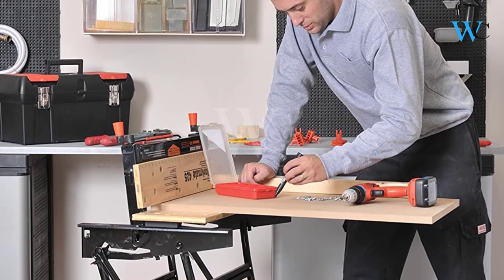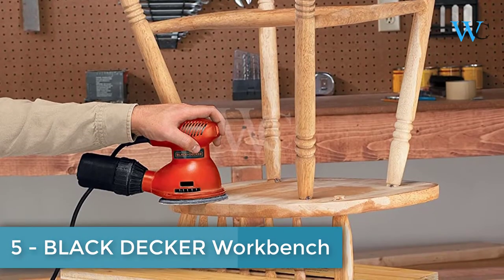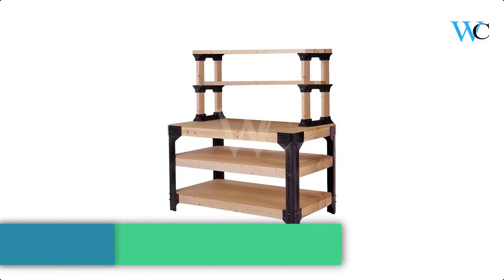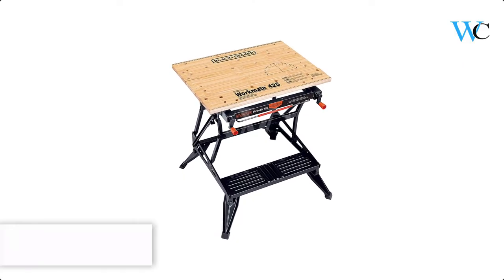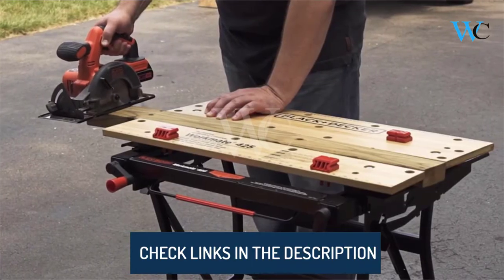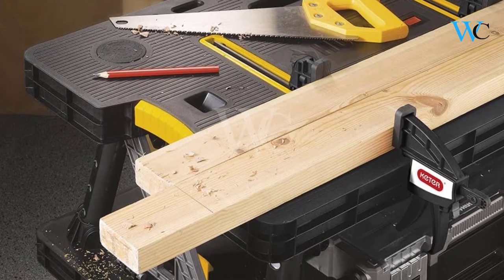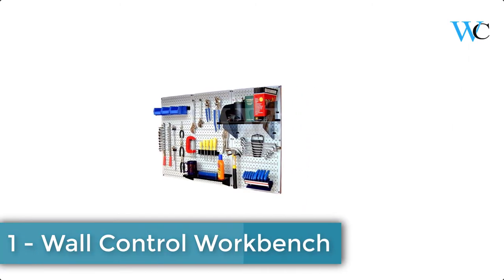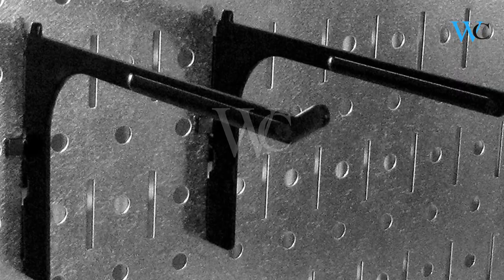Top 5 Work Bench In 2021 - Wise Collection